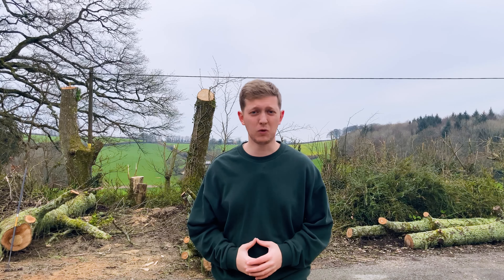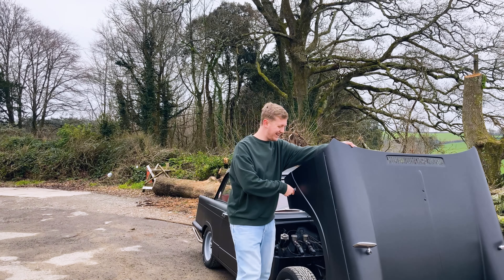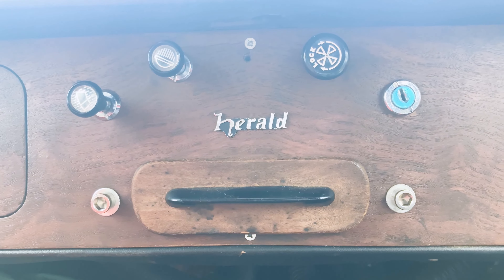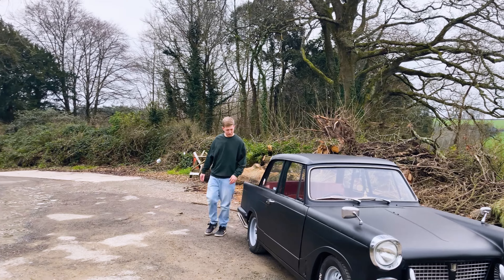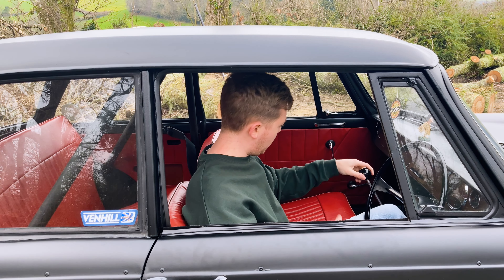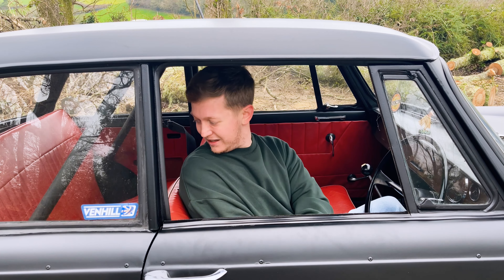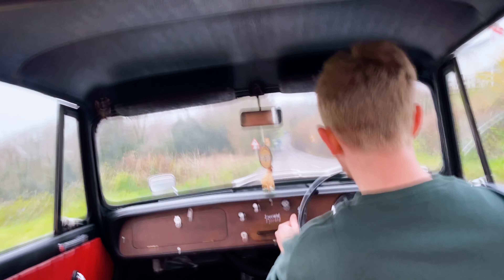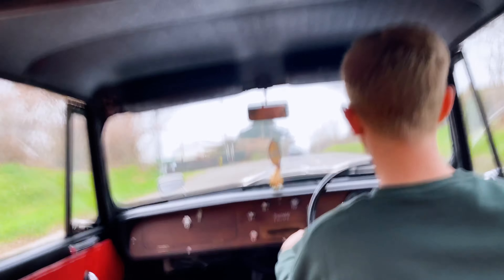My GIRLFRIEND Wanted A Classic Ford MUSTANG - So I Bought This!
My girlfriend has always fancied a classic Ford Mustang, a roaring V8 preferably, but it comes with quite an expensive spec list. We want it to be black, manual and also right-hand drive - so I bought this.